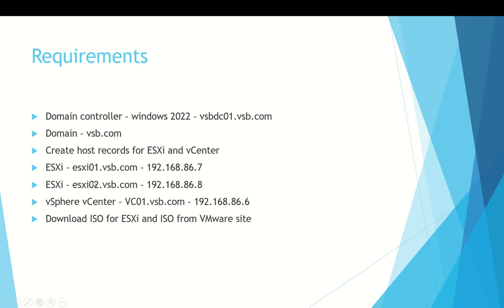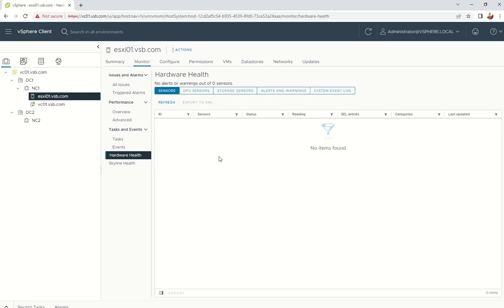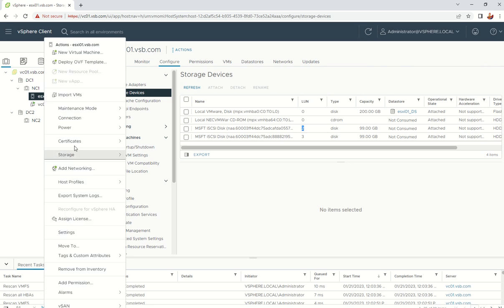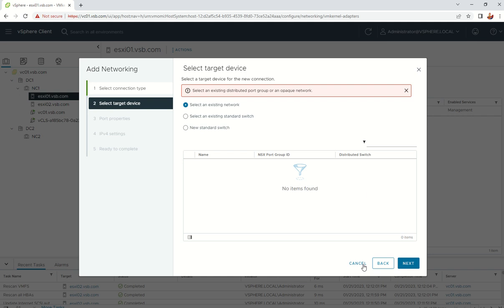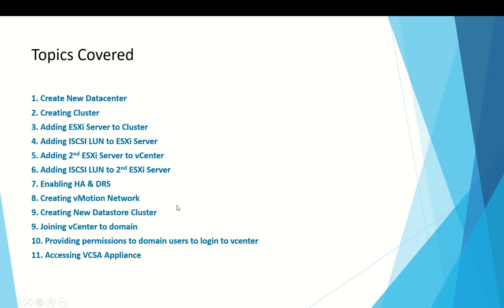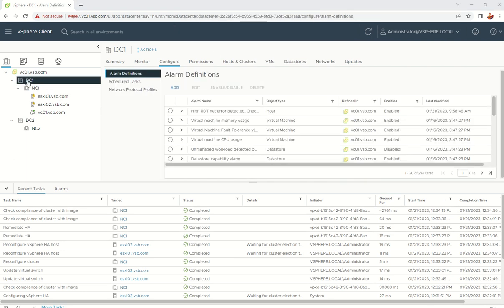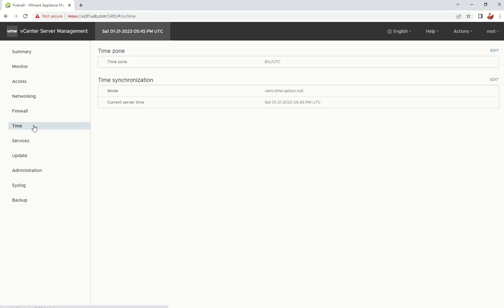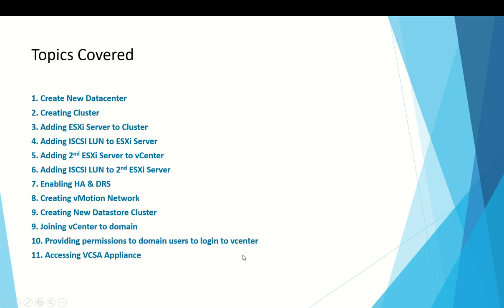VMware vSphere Fast Track Course #03 | Datacenter, Cluster, vMotion, HA & DRS Setup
In this Video the topics covered are listed below.

1. Create New Datacenter
2. Creating Cluster
3. Adding ESXi Server to Cluster
4. Adding ISCSI LUN to ESXi Server
5. Adding 2nd ESXi Server to vCenter
6. Adding ISCSI LUN to 2nd ESXi Server
7. Enabling HA & DRS
8. Creating vMotion Network
9. Creating New Datastore Cluster
9. Joining vCenter to domain
10. Providing permissions to domain users to login to vcenter
11. Accessing VCSA Appliance
13. Creating VM
14. Deleting VM